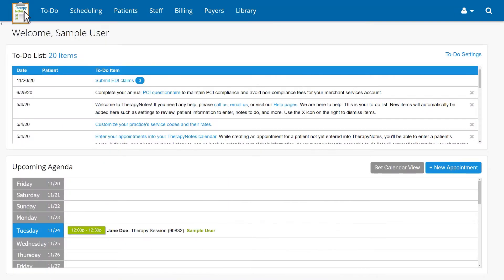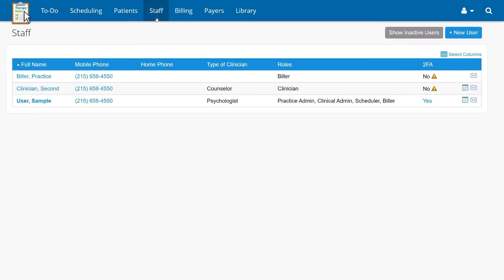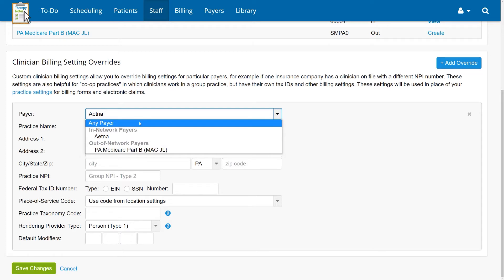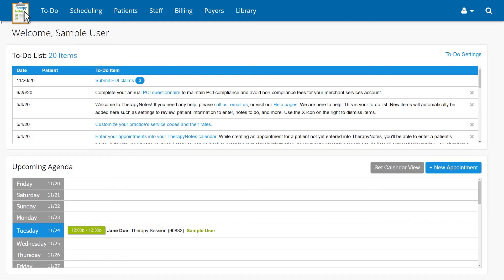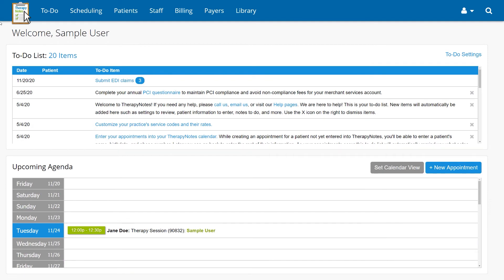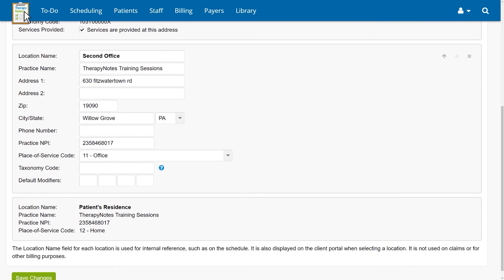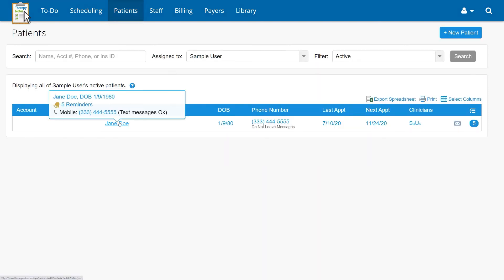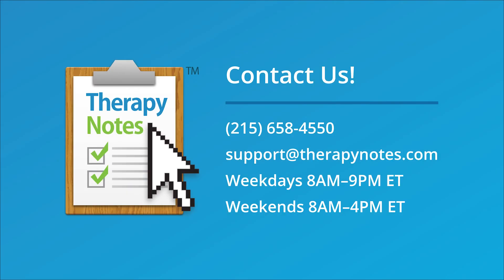Applying a Modifier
This training video will walk you through how to add and apply modifiers to the services you record in your TherapyNotes account. Whether you need modifiers automatically applied to services for a specific clinician, service code or practice location, this tutorial will guide you through each step.

Here is the Help Center Article mentioned in the video to guide you through the Client Information Import Process

TherapyNotes.com is an online practice management system for behavioral health, featuring robust notes, scheduling, and billing features. To start a free 30 day trial,